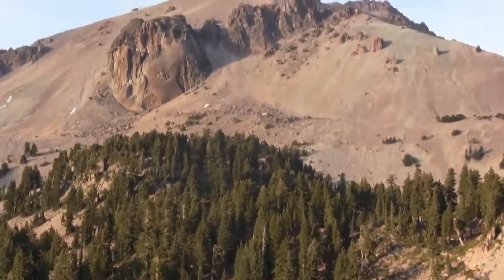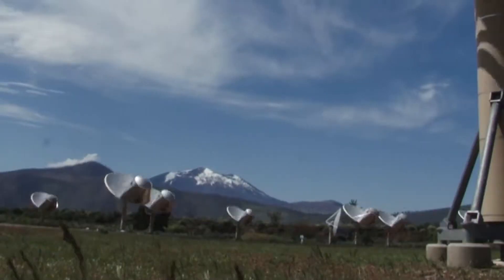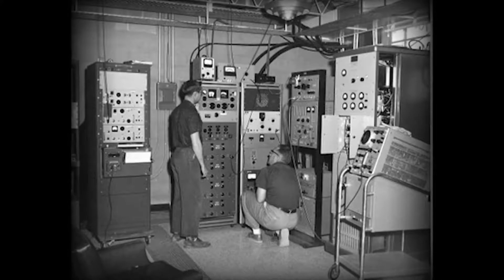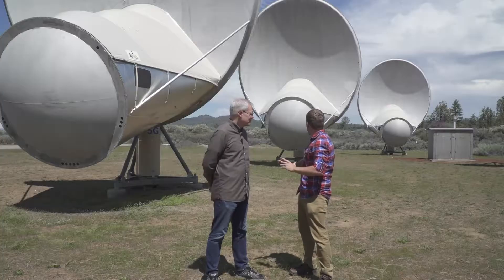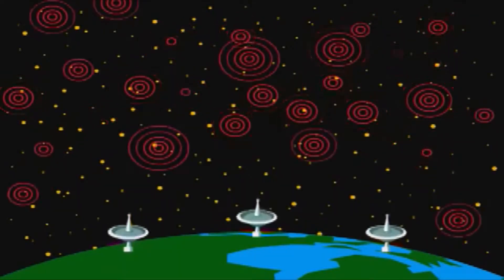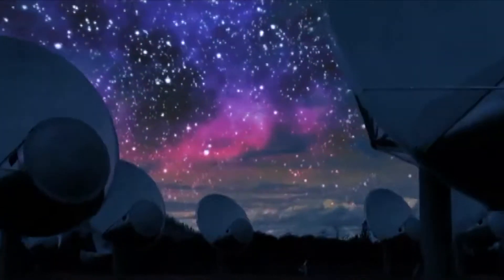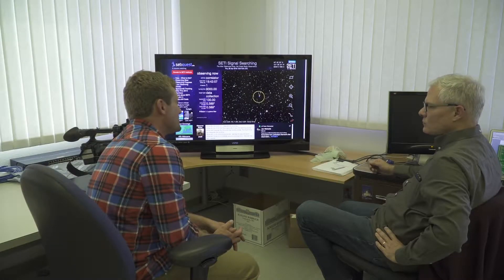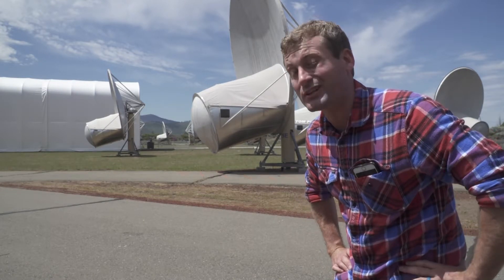Listening for ET! Allen Telescope Array ABC10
The cell phone service in Lassen County is spotty, but for a group of scientists, it makes for perfect conditions to listen for aliens.

Just below Burney Mountain, east of Redding, lies the Hat Creek Observatory, a science lab with an array of satellite dishes that scan the galaxy for radio signals. John Richards is the lead observer for the non-profit group Search for Extraterrestrial Intelligence

"We are listening for radio signals that may come from aliens," Richards said.

The Hat Creek Observatory was built by astronomers from UC Berkley in the 1960's. In the early 2000's, big companies like Dell and Microsoft dumped a bunch of money into the facility and installed 42 of these radios receiving dishes. Today, a private organization by the name of SRI pays the bills and the non-profit group SETI uses it to scan the skies.

Click here to let John Bartell know where he should explore next

"The reason we have so many receiving dishes is because it's cheaper to maintain and we can combine the multiple dishes into one large dish," Richards said.

The combination of dishes is called an array. They were built in the foothills of the Lassen National Forest for a reason.

"We don't get a lot of the radio frequency interference here because they are far away and these mountains block them," Richards said.

Without radio interference on earth, the receiver dishes can listen for signals in solar systems that are light years away.

"We use something called the Doppler effect," Richards said.

The search process is complicated, but basically, the dishes are programed to listen to a star for 90 seconds. If it picks up a radio signal, it alerts scientists.

"Every time that has happened, which has been about a dozen times, we ruled it out," Richards said, adding researchers have been scanning the skies for over a decade and they haven't heard any aliens yet. "We are just at the beginning stages of looking."

Now, you may think a decade of searching is a long time, but you have to remember, there is a lot of stars in the sky.